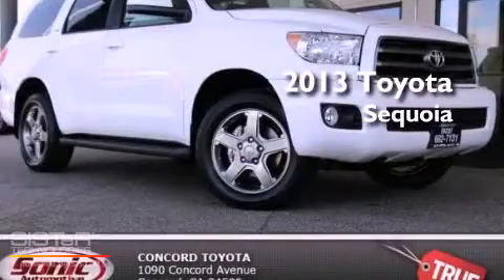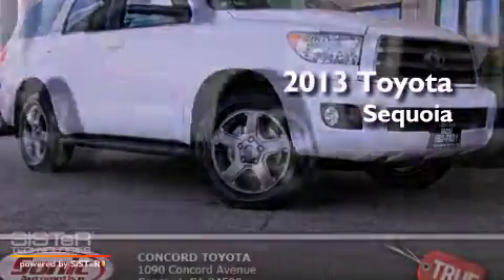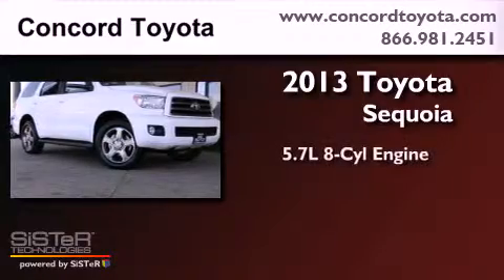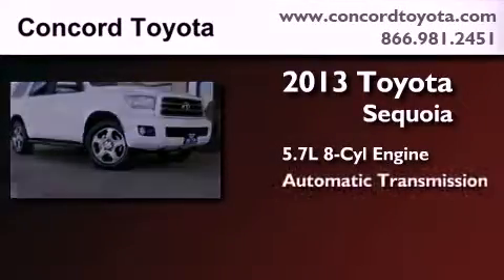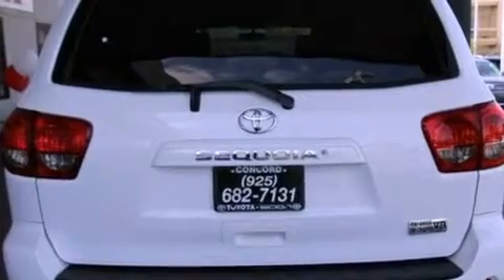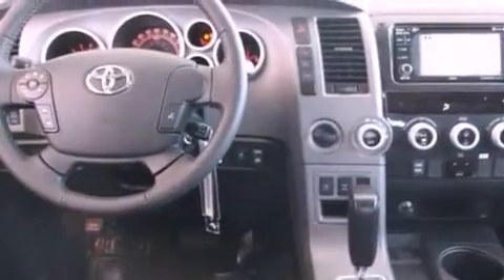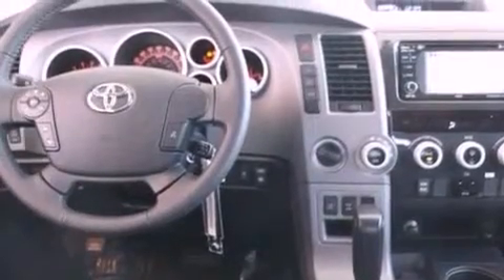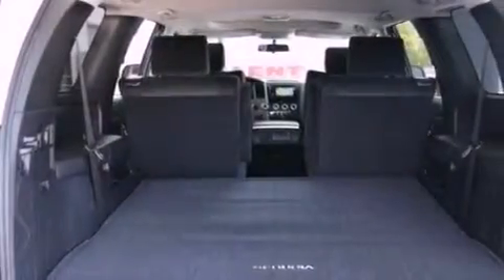2013 Toyota Sequoia Concord CA 94520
Year : 2013
 Make : Toyota
 Model : Sequoia
 Engine : 5.7L V-8 cyl
 Trans . : Automatic
 Exterior : Super White
 Miles : 1
 Interior : Black
 Concord Toyota
 2013 Toyota Sequoia Concord CA